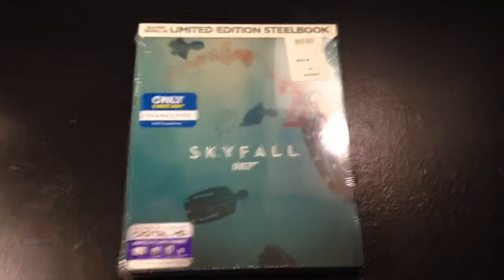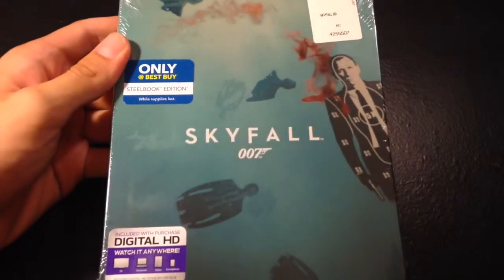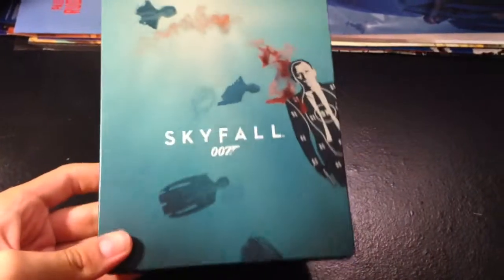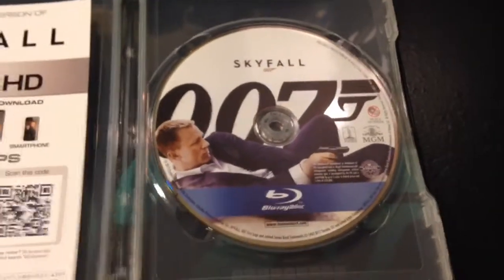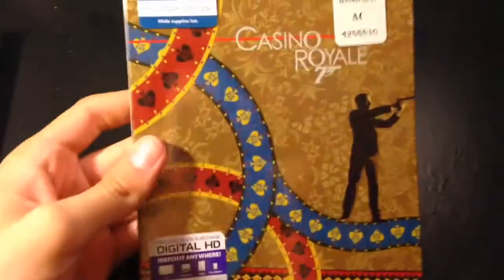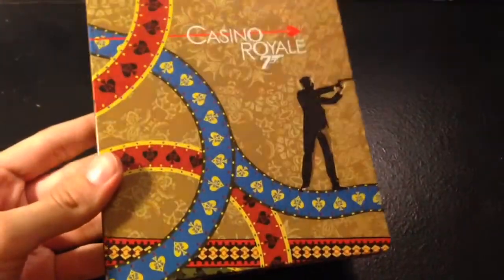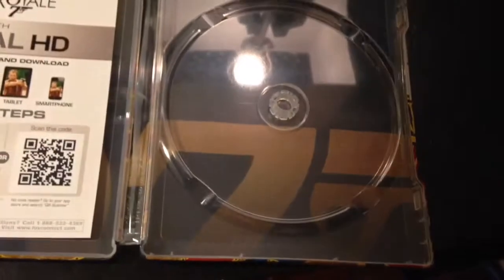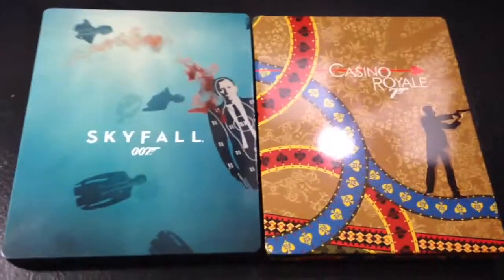Best Buy Exclusive Skyfall & Casino Royale Steelbooks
Hey what's up guys! Today I'm unboxing 2 Best Buy exclusive Blu-ray Steelbooks! Both are James Bond films. Casino Royale, and Skyfall. Hope you guys enjoy!